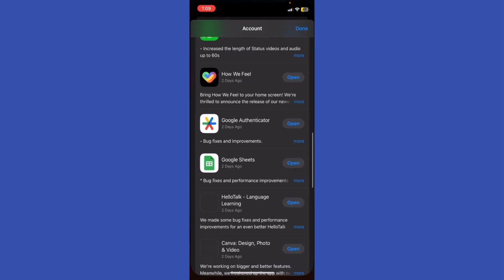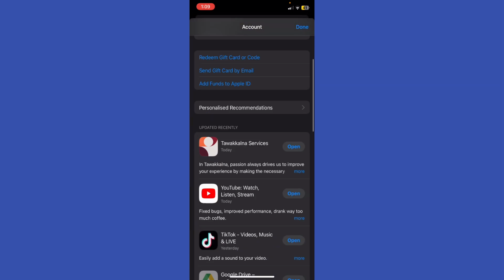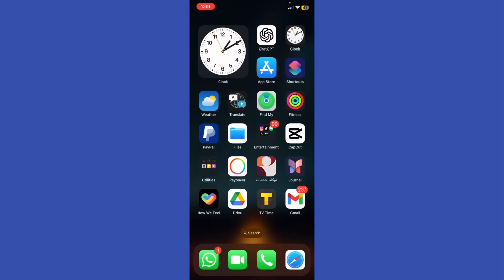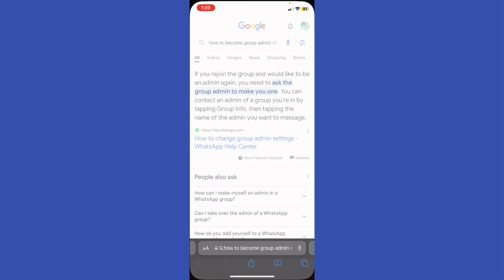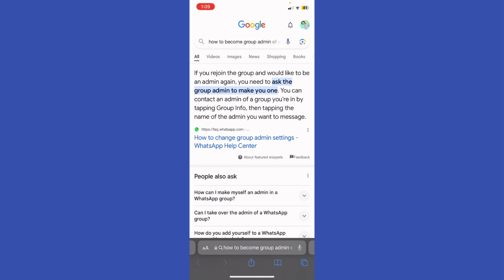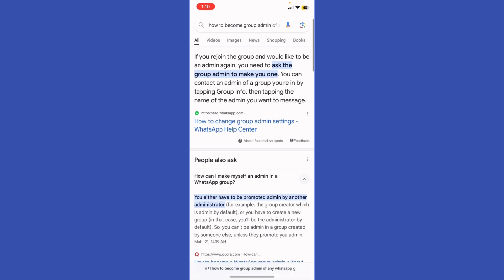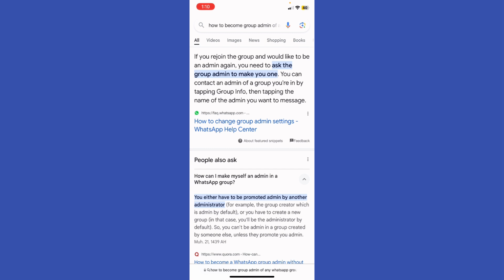How to become an admin of any whatsapp group (2024)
How to become an admin of any whatsapp group

In this video i´ll show you How to become an admin of any whatsapp group. The method is very simple and clearly described in the video. follow all the steps & become an admin of any whatsapp group